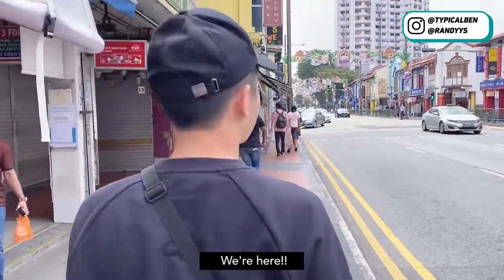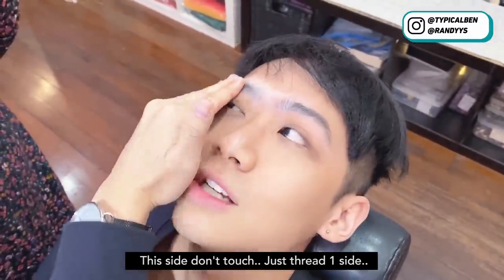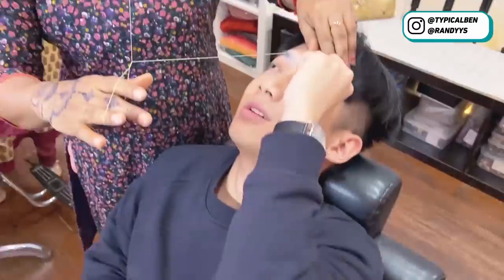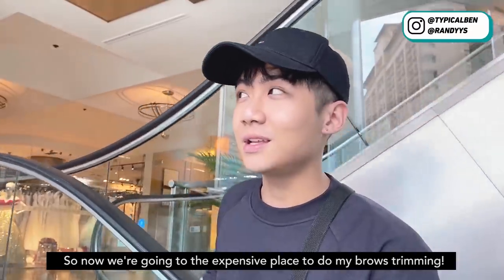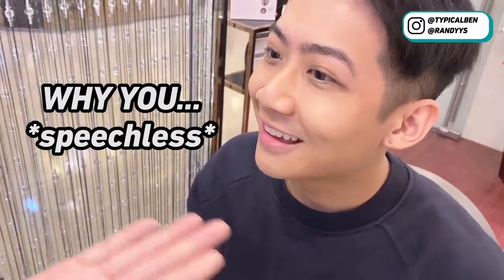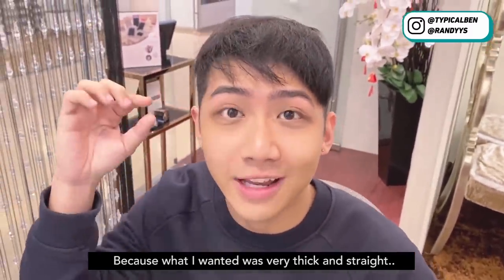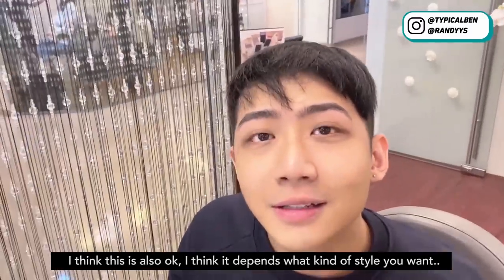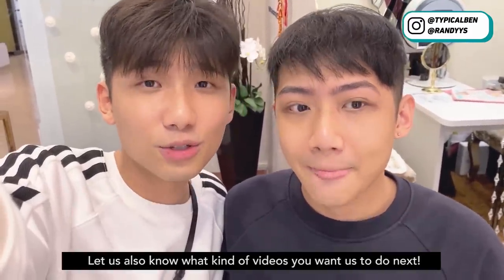CHEAP vs EXPENSIVE EYEBROWS SHAPING IN SINGAPORE ($5 vs $50) 新加坡$5 修眉服务 vs $50 修眉服务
What’s the difference between a cheap $5 eyebrows shaping and an expensive $48 eyebrows shaping in Singapore? Watch to find out!